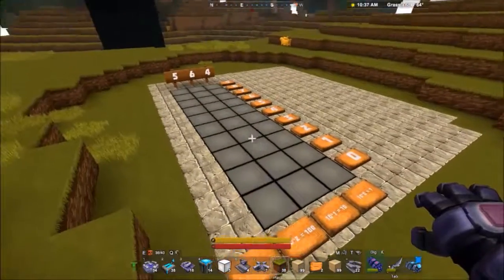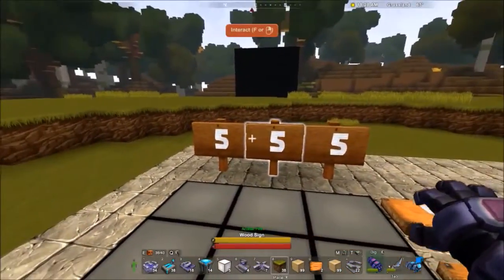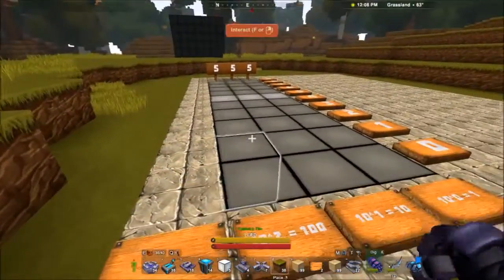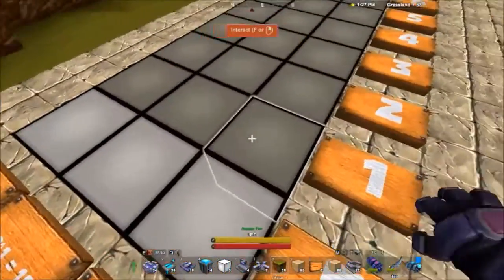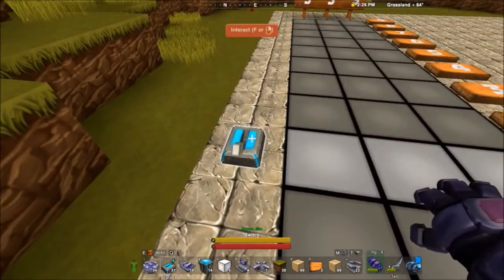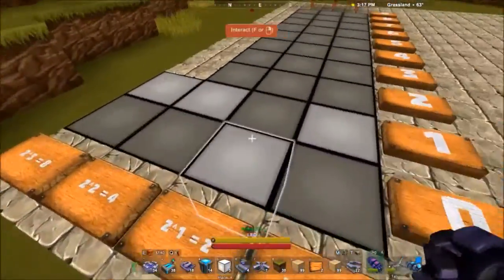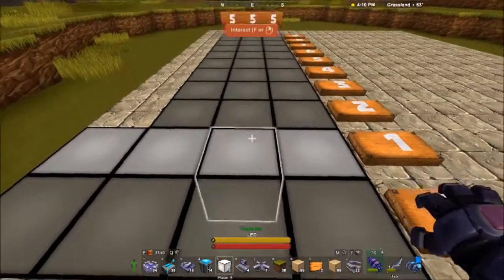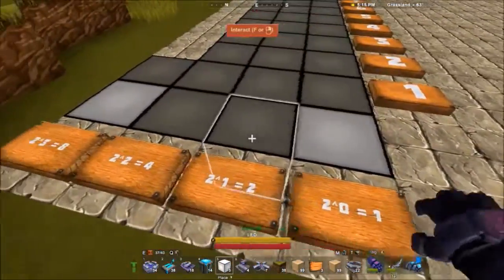Binary Numbers (Creativerse)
Covering binary numbers for the first phase of the 8-bit computer in Creativerse.

This will not be an in depth guide. We will be going over some basics of binary.

The computer will be using just signed integers with Two's complement, but I though it would just complicate things bringing two's complement into the tutorial. I may cover it later.